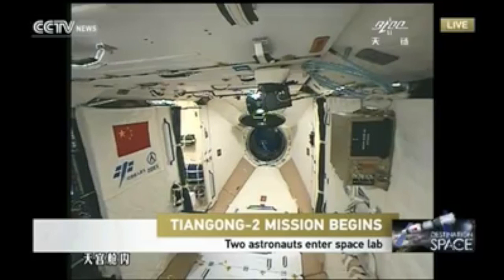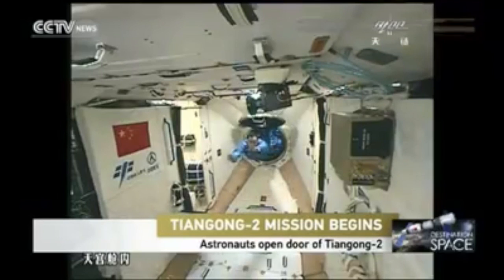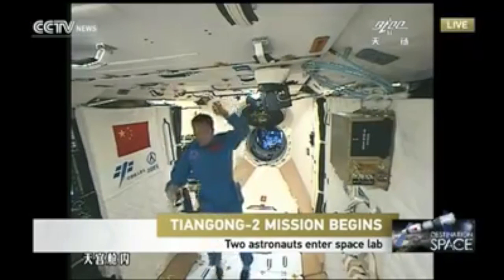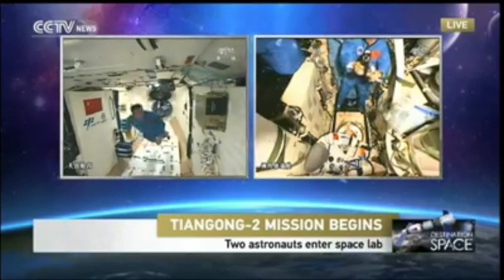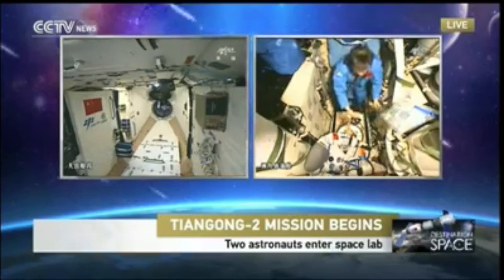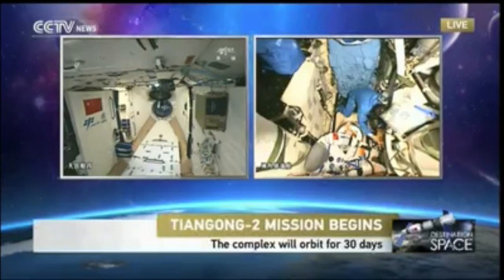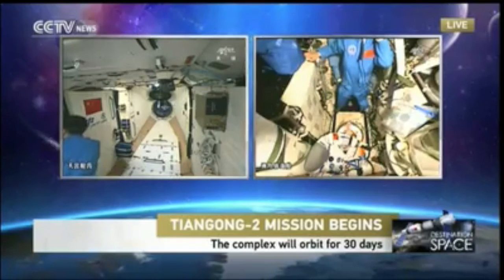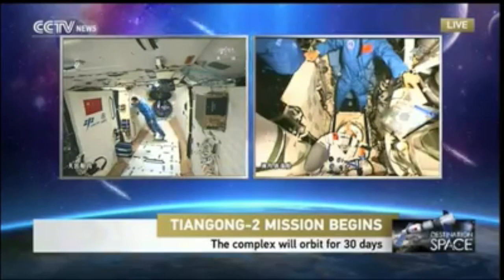Historic moment! Two astronauts onboard Shenzhou-11 spacecraft enter Tiangong-2 space lab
The two astronauts onboard China's Shenzhou-11 spacecraft, Jing Haipeng and Chen Dong, have entered the space lab Tiangong-2, hours after the spacecraft successfully completed its automated docking with Tiangong-2 space lab on Wednesday morning.